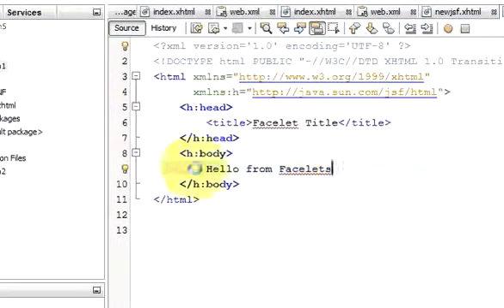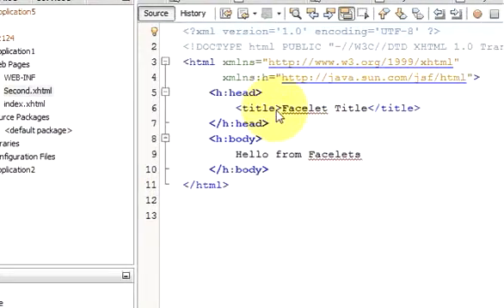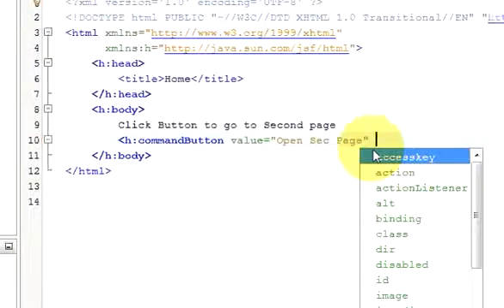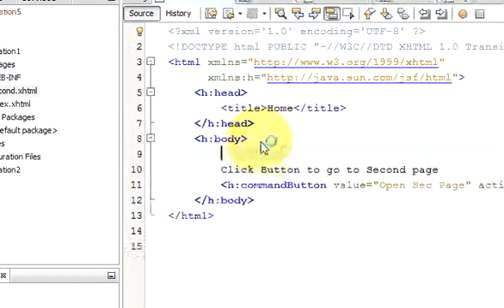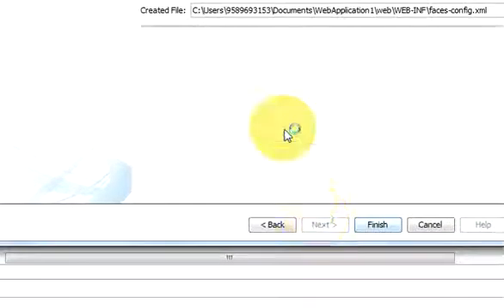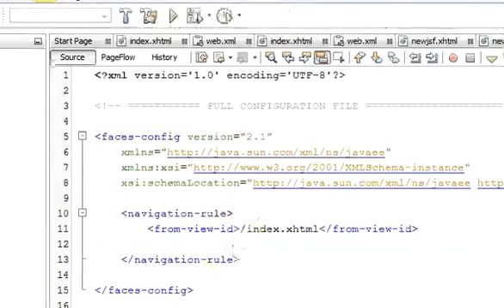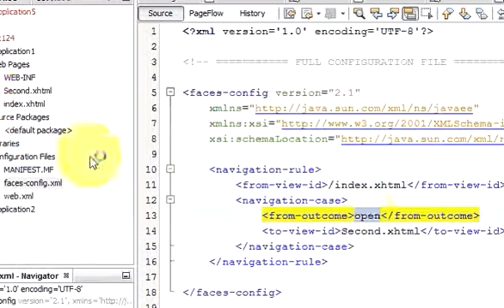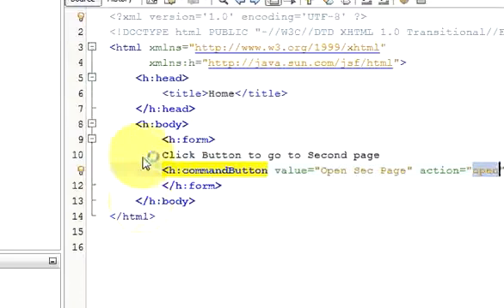JSF Tutorial JSF Page Navigation rule example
JSF Tutorial for beginners - Learn Java Server Faces (JSF) in simple and easy steps starting from Environment setup, Architecture, Managed Beans.